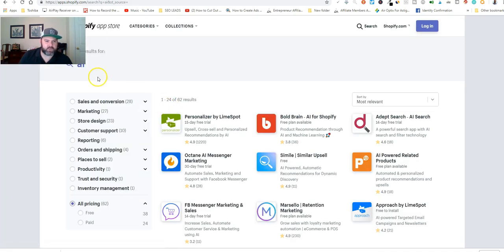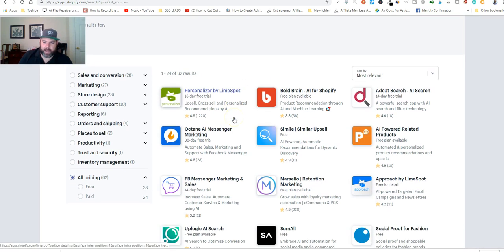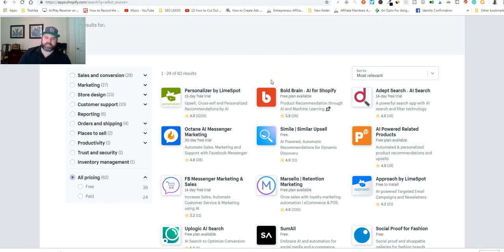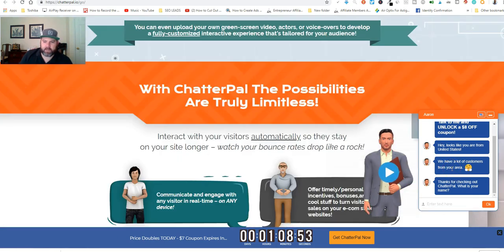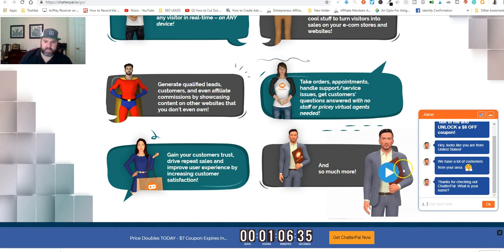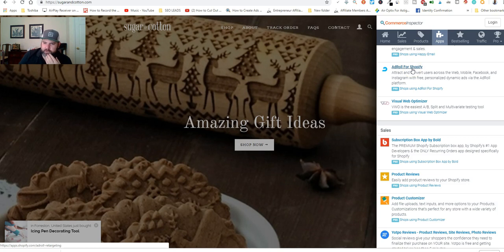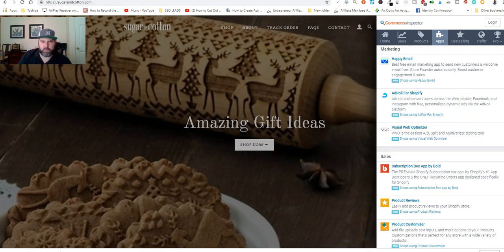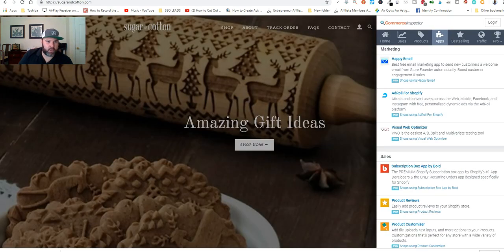Ai in Marketing | Shopify Ecommerce Dropshipping 2019 !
E commerce is more competitive everyday.  It's time to get every edge possible. Make the machine work for you! In this video I talk about some of the options we shopify store owners have in AI, split testing and machine learning to boost sales and conversions in 2019.

Join the 100k Blueprint 3.0 Waiting List.  This is the course that helped me quit my job and become a 7 figure digital marketer.

✔️ This FREE Premium course will show you EXACTLY how to start an online business the right way! Check it out ►